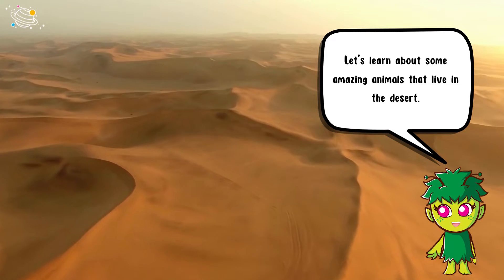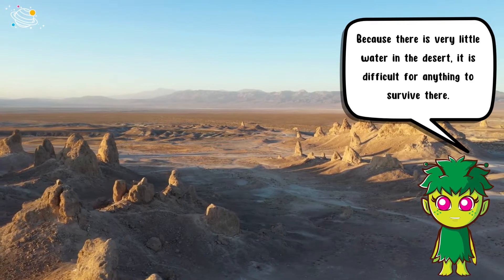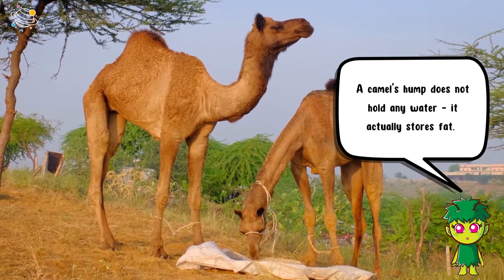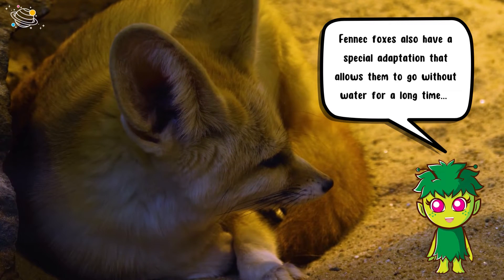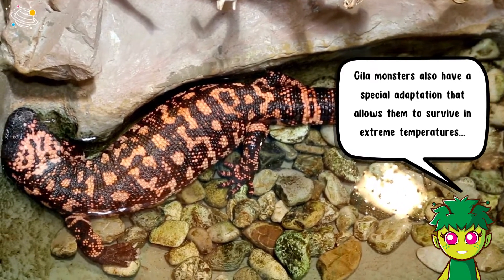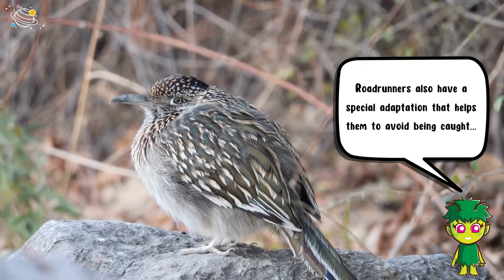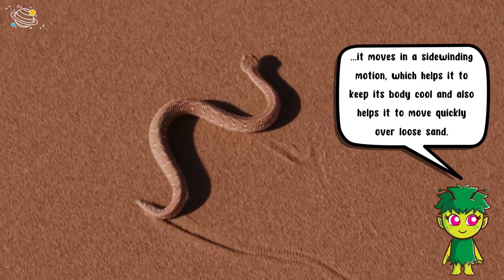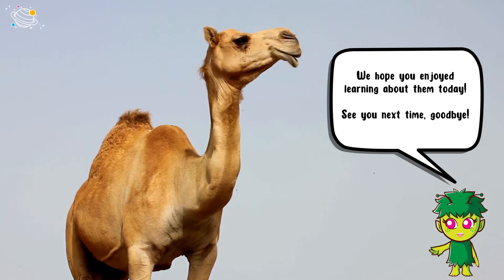Desert Animals | KS1 Science | STEM and Beyond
Do you like learning about animals? Let's look at some interesting desert animals. A desert is a very hot and dry place which makes it a very difficult habitat to survive in. In this video, we will look at several animals which manage to live and survive in the desert. Are you ready to learn more about these desert animals? In this STEM and Beyond video, you will learn some new vocabulary and some interesting facts about these desert animals and their unique adaptations.

✨ Desert
✨ Unique adaptations
✨ Camel
✨ "Ship of the Desert"
✨ Nostrils
✨ Hump
✨ Fennec Fox
✨ Prey
✨ Fur
✨ Gila Monster
✨ Venomous
✨ Lizard
✨ Scarce
✨ Metabolic rate
✨ Conserve energy
✨ Roadrunner
✨ Predators
✨ A zig-zag pattern
✨ Sidewinder snake
✨ Sidewinding motion

⏲️TIMECODES⏲️
0:00 – Intro
0:11 – What is special about desert animals?
0:25 – What is the desert?
0:55 – The Camel
1:31 – The Fennec Fox
2:04 – The Gila Monster
2:39 – The Roadrunner
3:13 – The Sidewinder Snake
4:03 – Thank you for watching